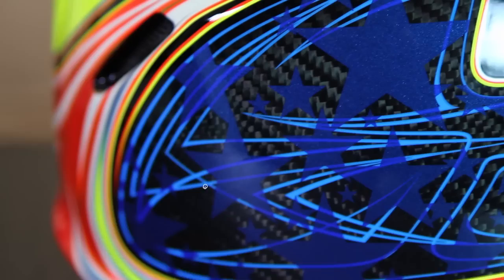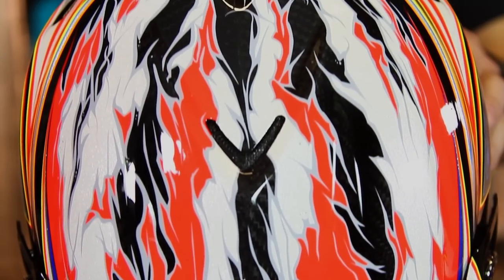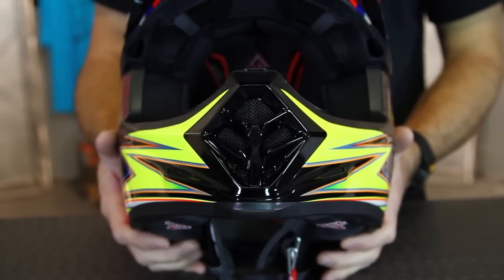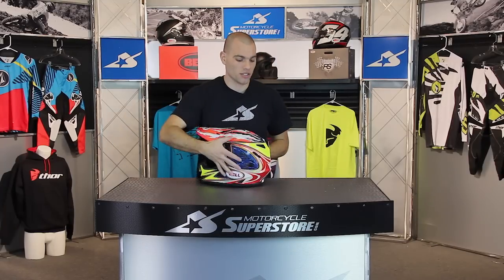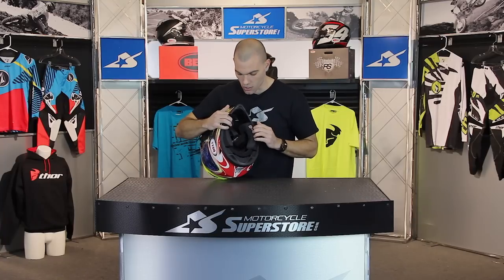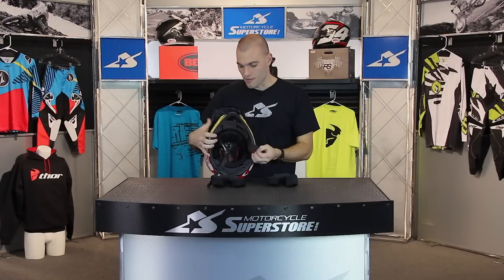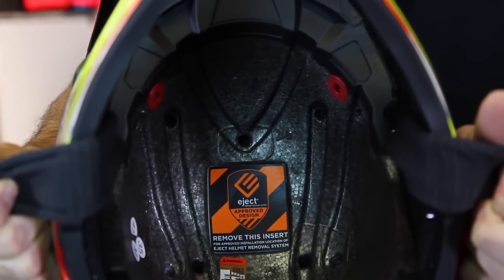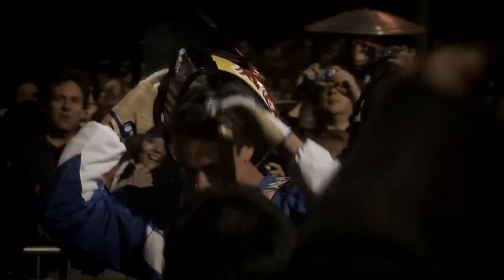Bell Moto-9 Carbon Airtrix Laguna Helmet from Motorcycle-Superstore.com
Find current pricing on the Bell Moto-9 Carbon Airtrix Laguna Helmet

Bell makes one of the most comfortable dirt bike helmets available. With an intermediate-oval shell design, the Moto-9 Carbon fits almost anyone's head and wraps it in top-notch safety features. Easily removable cheekpads with magnefusion technology allow medical access without causing damage to the neck. It also has a removable Eject pad for the inclusion of extra life-saving technology. A full carbon fiber shell makes it lighter than the standard Moto-9 and gives it that factory look.

Features:
Ultra-light full Carbon shell
Fully adjustable Flying Bridge Visor™ with air intake vents
Velocity Flow Ventilation™ system for maximum cooling
Removable and washable X-Static® silver lined Extended Wear™ interior
Exclusive Magnefusion™ Emergency Removal System (MERS) cheekpads (Patent Pending)
QuickFlip™ visor screws for easy adjustment even with gloves on
Fully ventilated EPS-lined chinbar
Integrated vented roost guard
Exclusive Magnefusion™ magnetic strap keeper (Patent Pending)
Padded chin strap with D-ring closure
Six sizes for a custom fit
Padded, lined helmet bag included
Five-year warranty
CERTIFICATION: Snell M2010, DOT